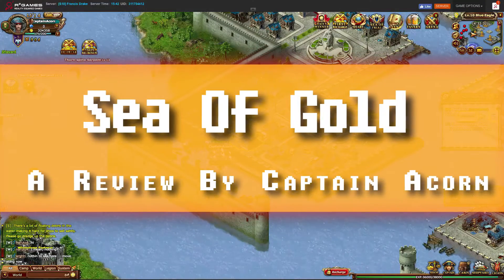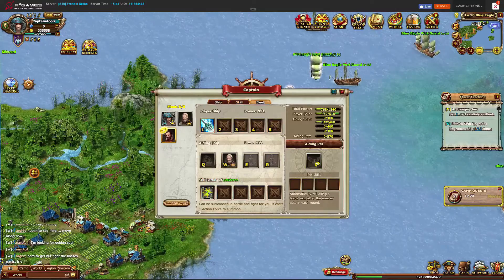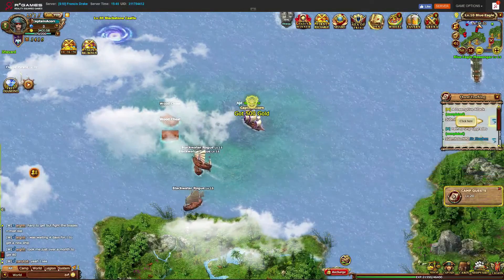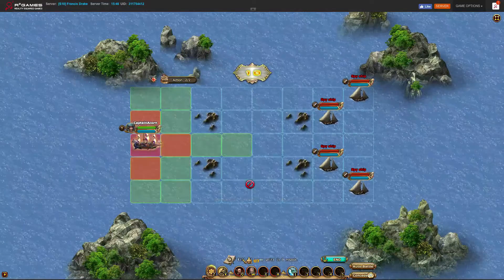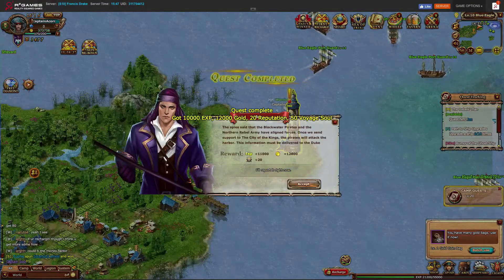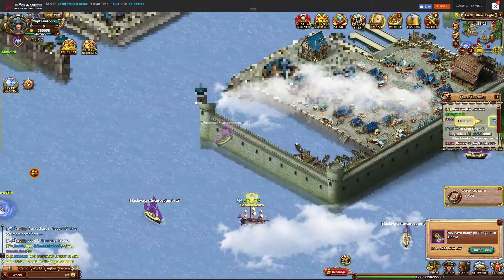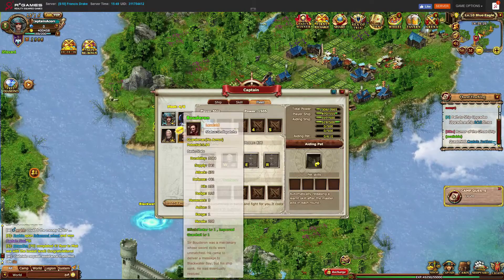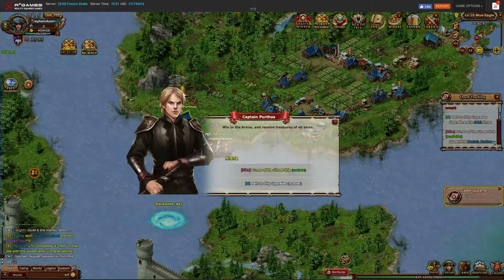Seas of Gold Gameplay First Look - HD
Sail the high seas in search of fame, fortune, and power in this pirate based mmo.